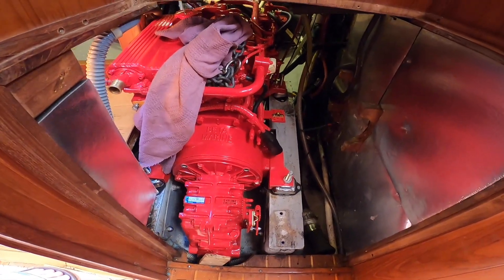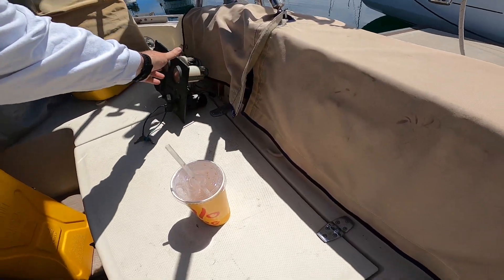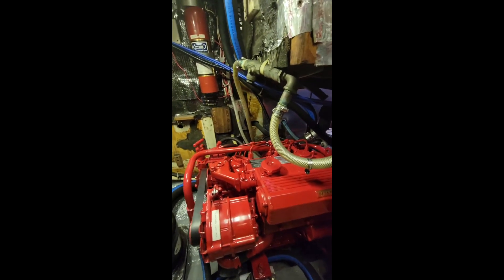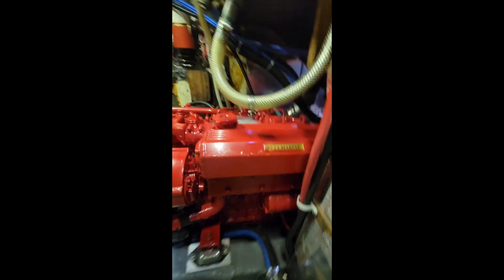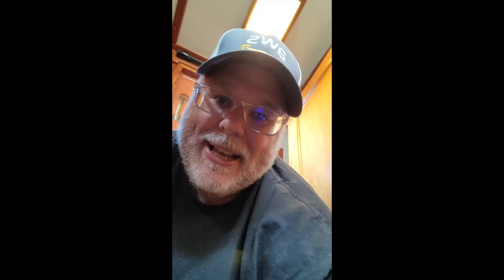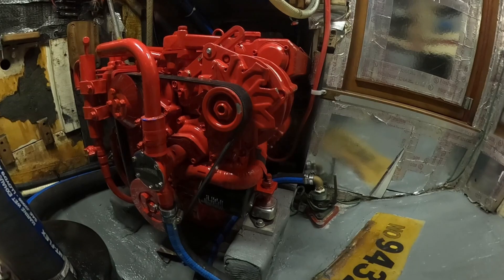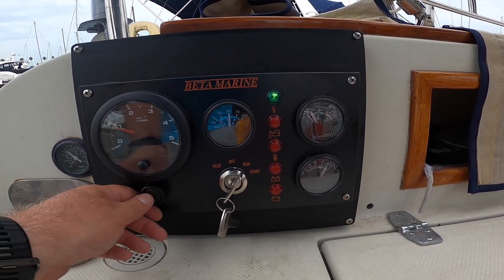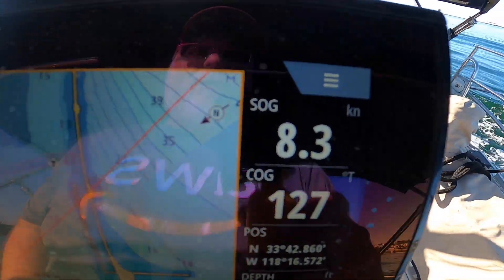Repowering a Valiant 40 Sailboat with a Beta Marine 35 Engine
In this episode, we provide a progress update on the Valiant 40 repower.  The old Volvo Penta 2003T engine has been replaced with a Beta 35!